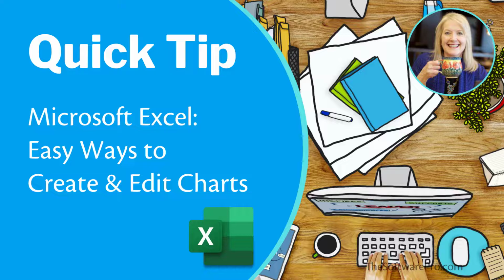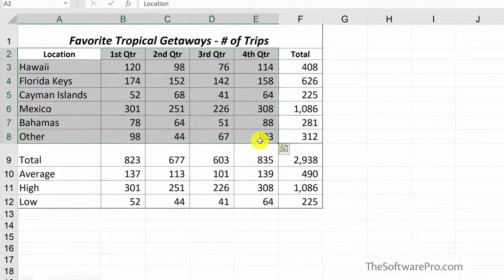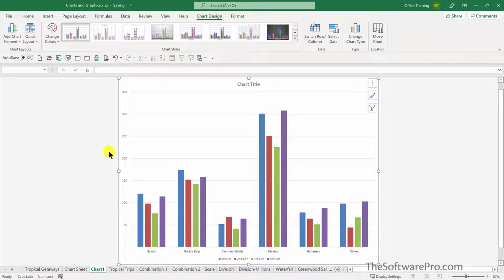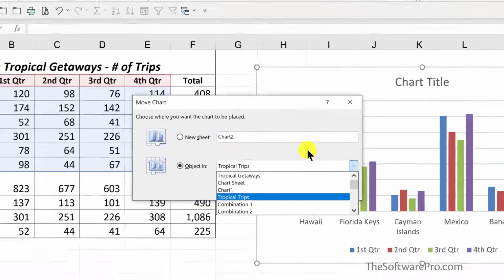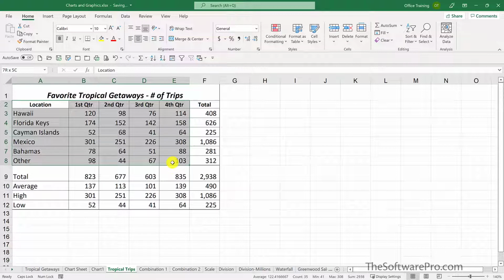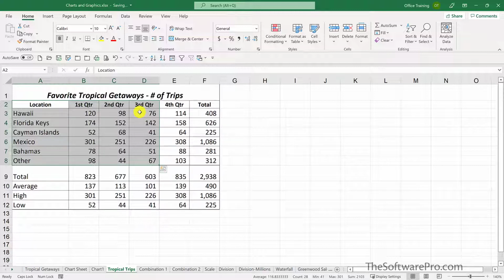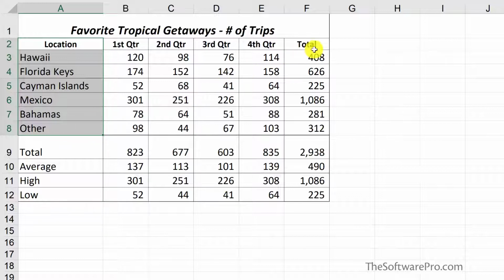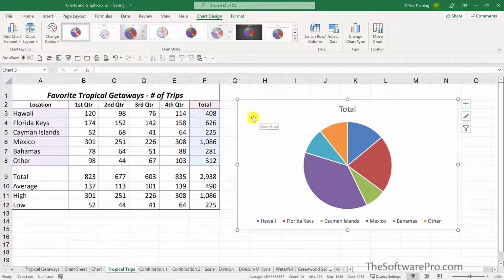Excel Charts: Shortcuts for Quick Creation & Editing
How can you easily create and edit charts in Excel? What are the simple Excel chart shortcuts you need to know?

In this step-by-step Excel training (see chapter links below):
• Find out how to quickly create an Excel chart
• Learn how to move the chart (embedded vs. chart sheet) and change the chart type
• Discover easy tricks for selecting and adding chart data even when you don’t have all of the information

⌚VIDEO CHAPTERS (timestamps):
0:00 Using Excel chart keyboard shortcuts
1:23 How to change the chart location
1:48 How to change the chart type
2:10 Tips for selecting and adding chart data
4:08 Wrap Up / Closing